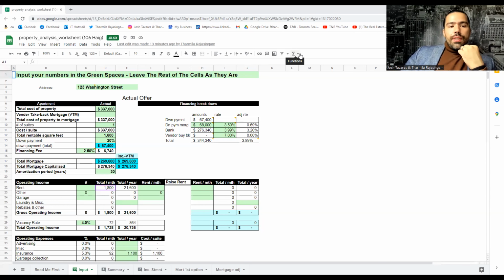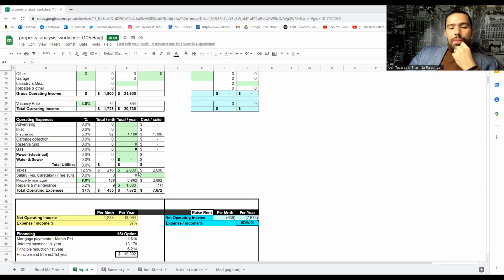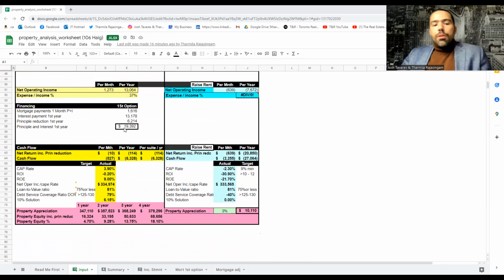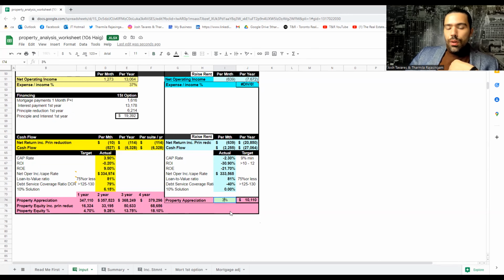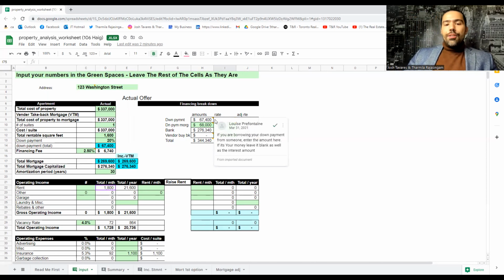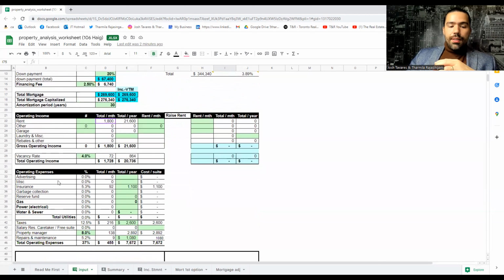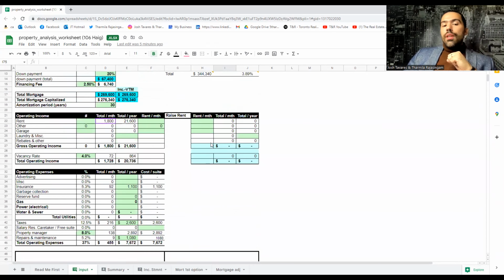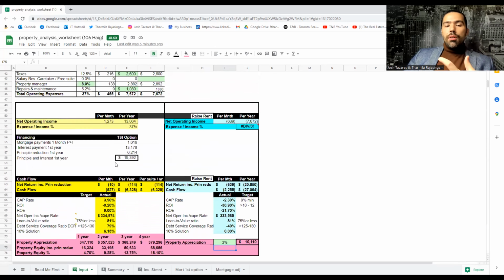This Is How To Calculate Cash Flow For Rental Properties Using Google Sheets - Step-By-Step Tutorial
One real estate investing question we get from new investors is how to calculate cash flow for rental properties. If this is something you need help with then this is the video for you. I break down how we calculate cash flow with our rental properties in both Canada and the United States via Google Sheets. Learn cash flow, opporating expenses, opporating income and much more. To get access to this template, comment Cash Flow Sheet below.

00:00 Intro
01:00 Property Revenue
01:16 Operating Income
01:52 Operating Expenses
03:31 Net Operating Expenses
04:00 Cash Flow
04:24 Property Equity + Appreciation
06:05 Duplexes
06:48 Maintenance
07:48 Do Research As A New Investor
08:15 Speak With Investors That Invest In The Area You Invest In
10:10 Take Action
11:44 Outro

Josh TAVARES & Tharmila RAJASINGAM
Real Estate Investor • Realtors® & Global Team Leader at eXp Realty

Books For Real Estate Investors:
✔ Real Estate Joint Ventures: The Canadian Investor's Guide to Raising Money and Getting Deals Done
✔ Secrets of the Canadian Real Estate Cycle: An Investor's Guide
✔ Secrets of the Millionaire Mind: Mastering the Inner Game of Wealth
✔ Rich Dad Poor Dad: What the Rich Teach Their Kids About Money That the Poor and Middle Class Do Not!

Josh Tavares and Tharmila Rajasingam are client centric Greater Toronto Area Real Estate Agents with eXp Realty who help people sell their home for more money in less time, buy the perfect dream house, invest in real estate and much more.